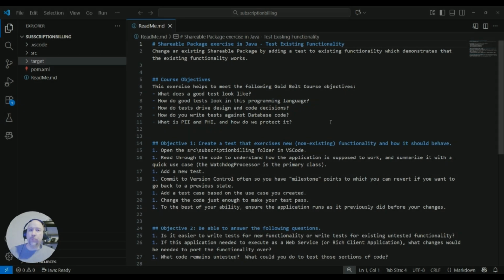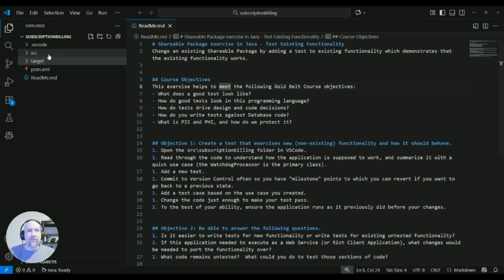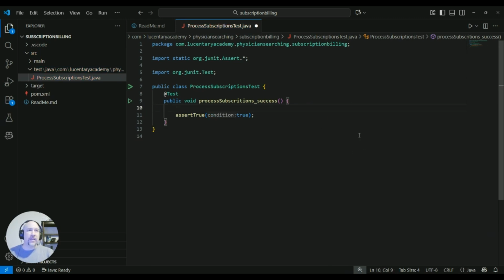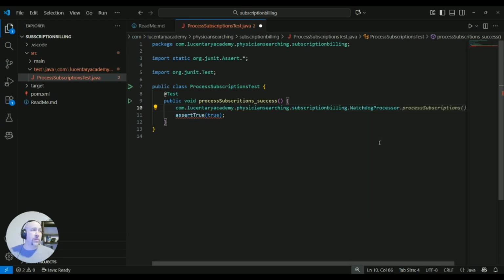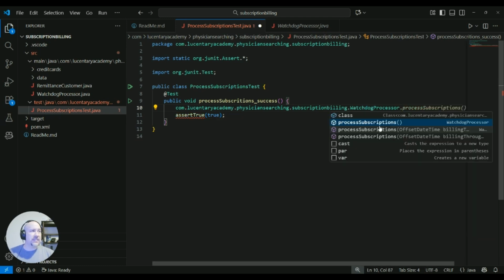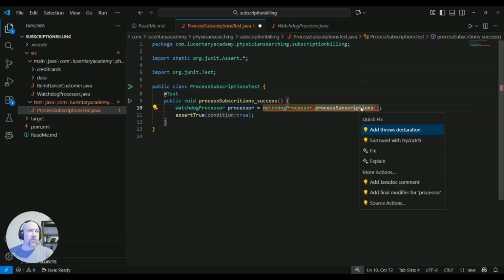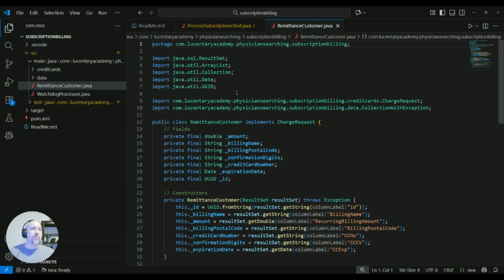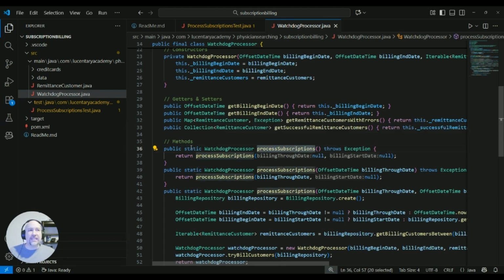Gold Belt - Testing a Shareable Package in Java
In this video, I walk you through the process of testing a shareable package in Java, specifically focusing on processing subscriptions. I demonstrate how to leverage IntelliSense to explore the available classes and methods, particularly the watchdog processor, which contains static methods for our testing needs. I also highlight the importance of identifying public constructors and static methods to determine entry points for testing. As we dive into the code, I emphasize the need to check for successful remittance customers and handle exceptions appropriately. Please take a moment to review the testing approach and apply these techniques in your own projects.